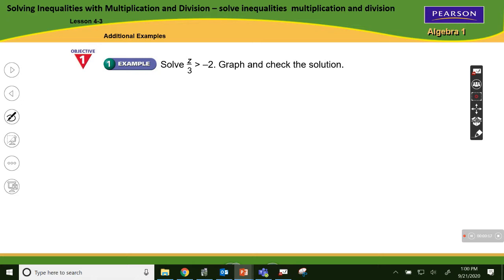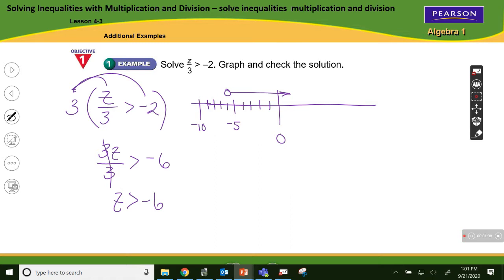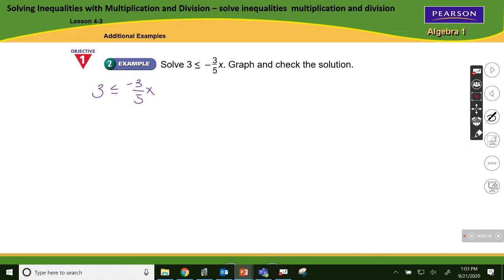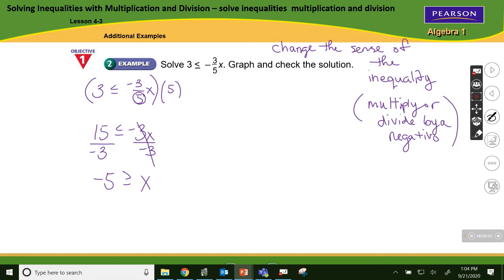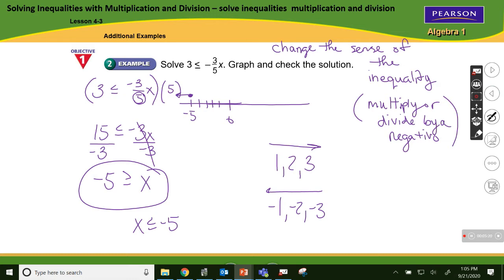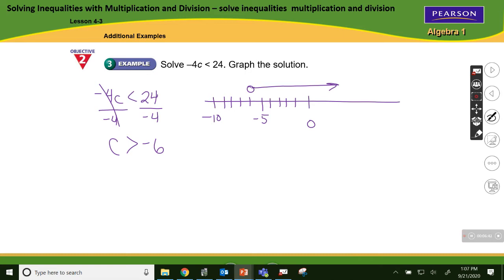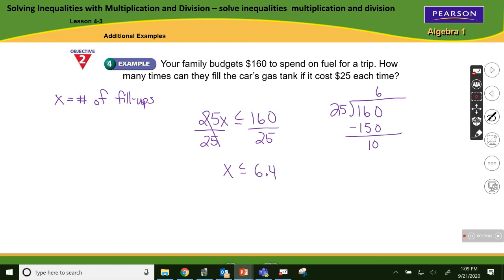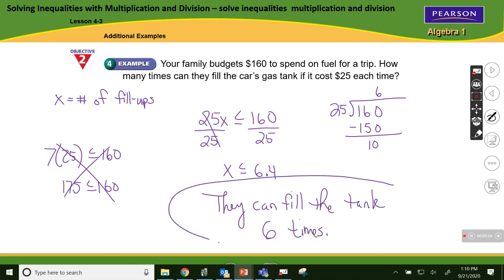4.3 - Solving Inequalities with Multiplication and Division